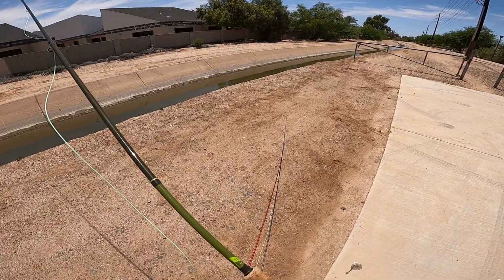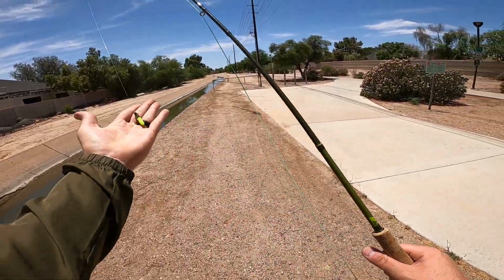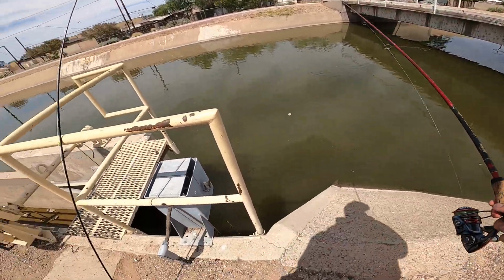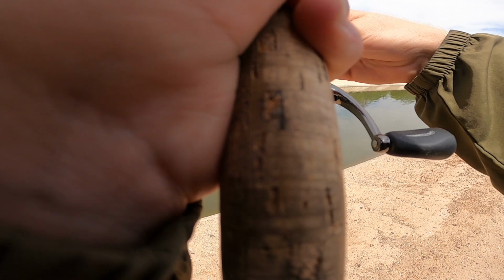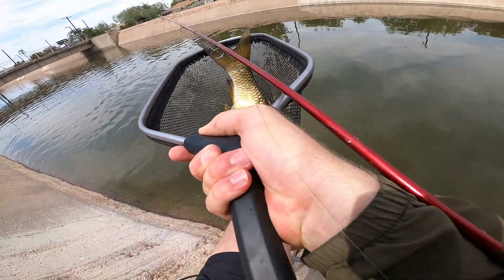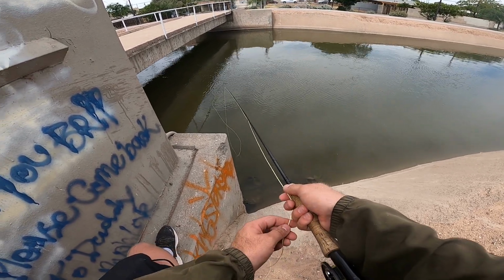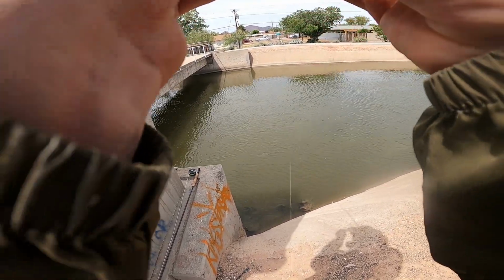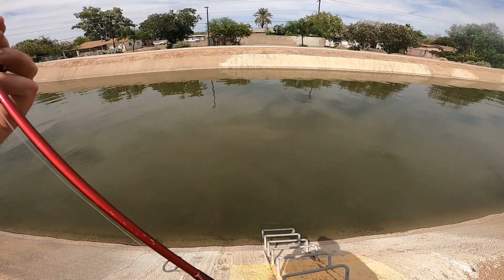AZ Carp Fishing- Here's how I catch MASSIVE CARP!!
Hello everyone and welcome to the channel! Today we went out bank beating in search of some healthy desert carp and it did not disappoint.